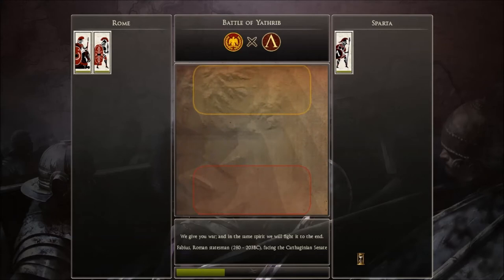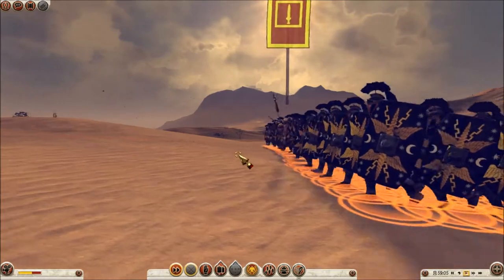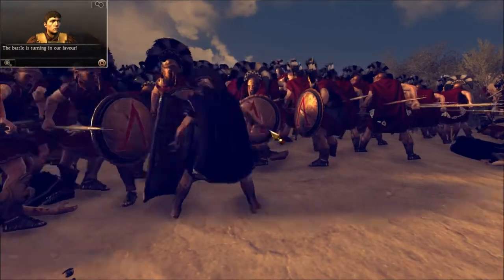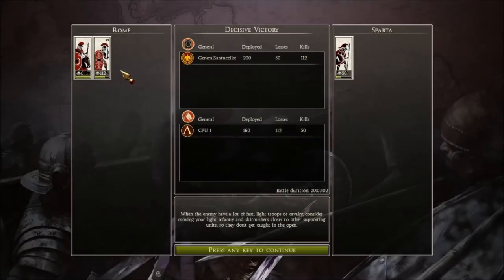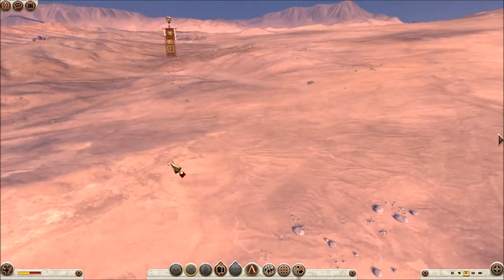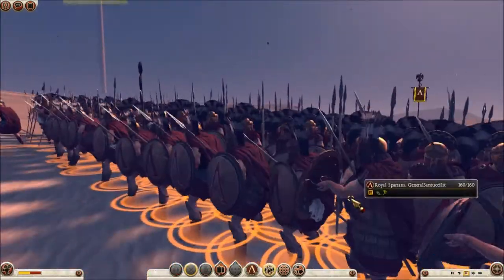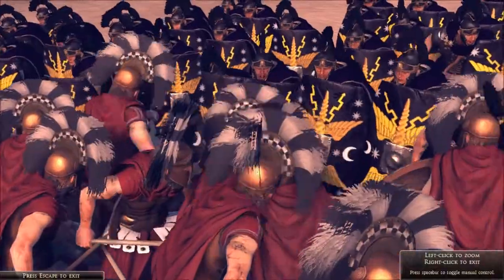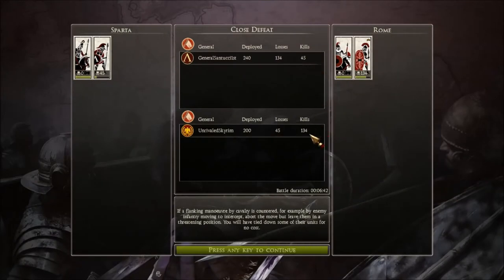Rome 2 Total War Lets Compare Units in Battle. #28 Royal Spartan vs Praetorian Guard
in this battle i used a request from Matheus KC he wanted to see this fight so i used the (modded look) for these units and i think they look amazing.

Just incase you wanna know my comp specs here they are
Processor AMD FX(tm)-6300 Six-Core Processor, 3500 Mhz, 3 Core(s), 6 Logical Processor(s) Installed Physical Memory (RAM) 8.00 GB ddr3 geForce 660 ti 3gig graphics card Fatality Sound blaster asus m5a97 le r2.0 am3+ amd 970 sata 6gb/s usb 3.0 atx amd motherboard with UEFI BIOS